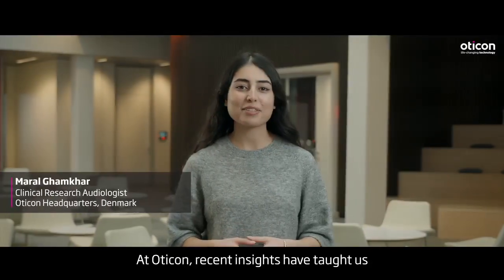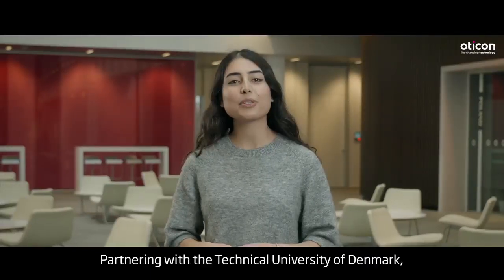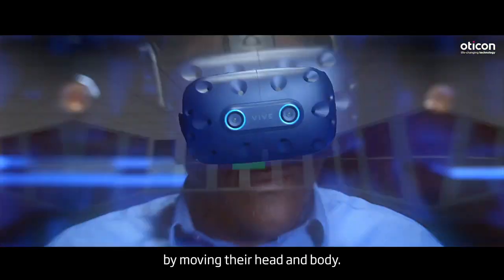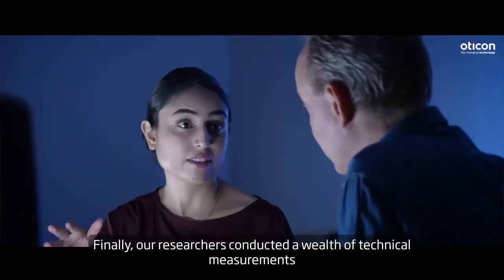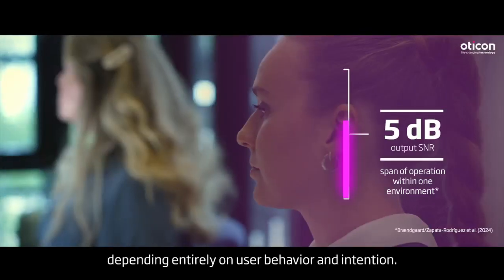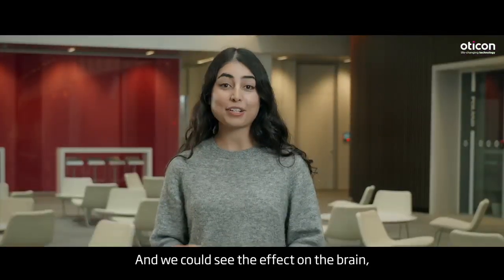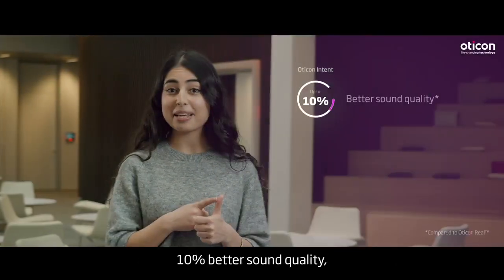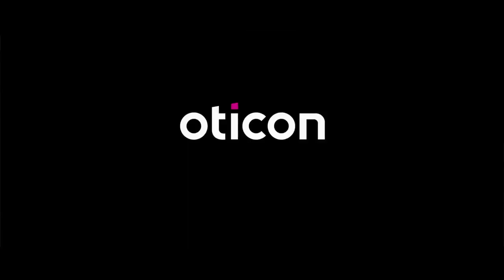Remarkable results with Oticon Intent™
New 4D Sensor technology allows Oticon Intent™ to deliver truly personalised support and proven increase in speech comprehension.* Explore more about the evidence. *Bianchi/Eskelund et al. (2024). Oticon Intent™ – Clinical evidence. BrainHearing™ benefits of the 4D Sensor technology. Oticon whitepaper.